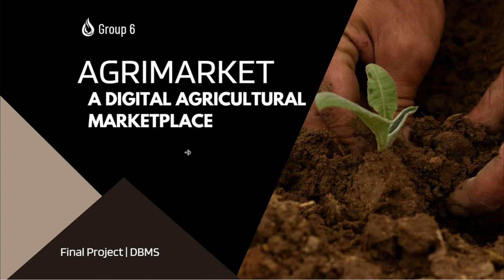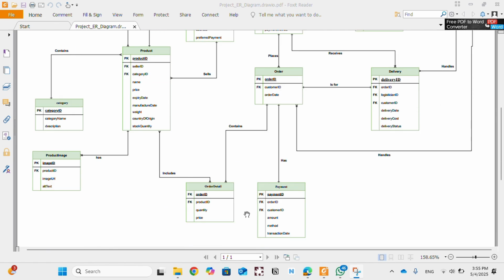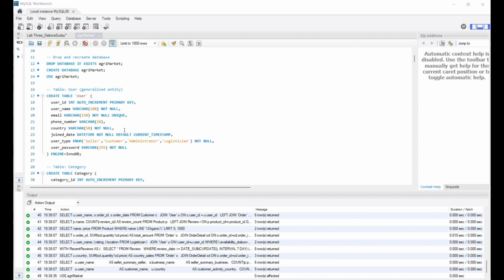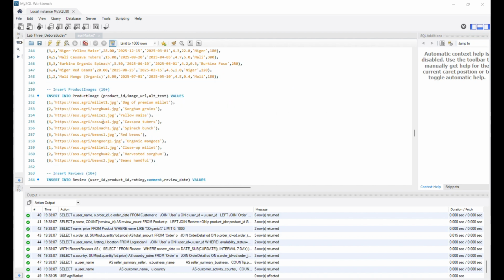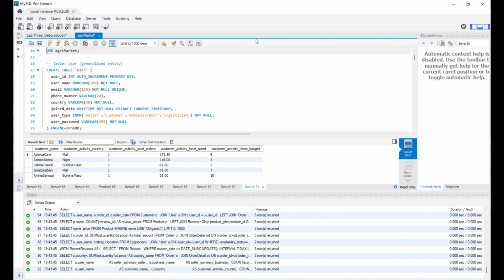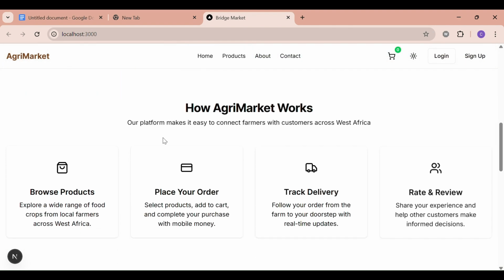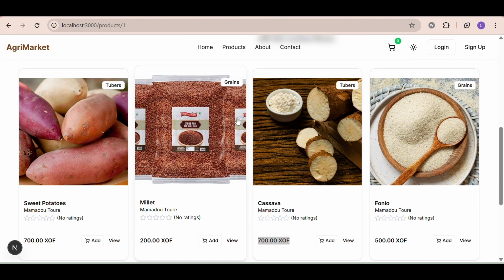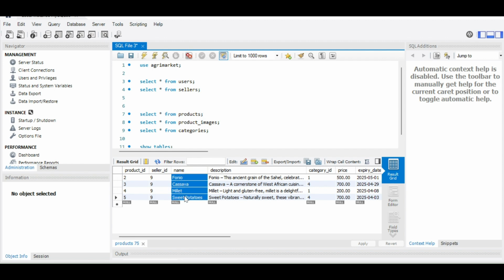AgriMarket, a Digital Agricultural Market Place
AgriMarket or (BridgeMarket) is an innovative digital marketplace designed to transform the traditional food crop market in the Alliance of Sahel States (ASS) region, which includes Burkina Faso, Mali, and Niger.